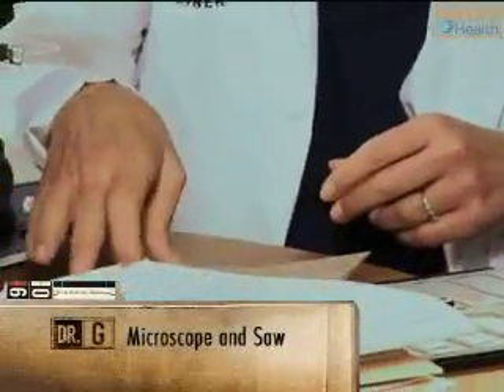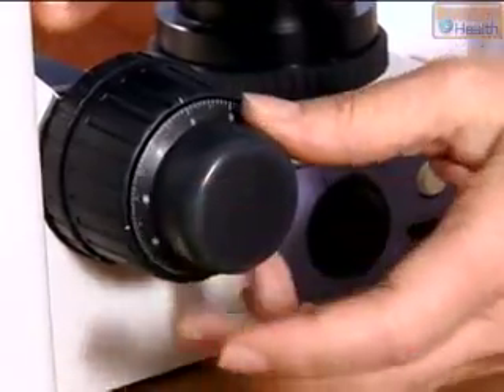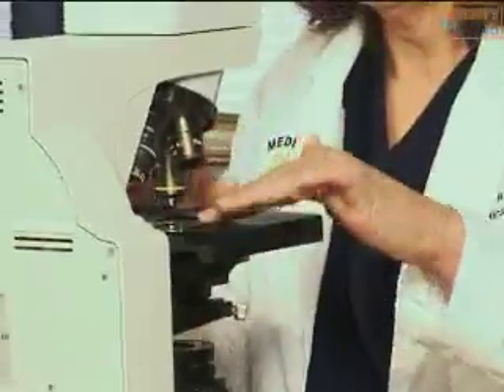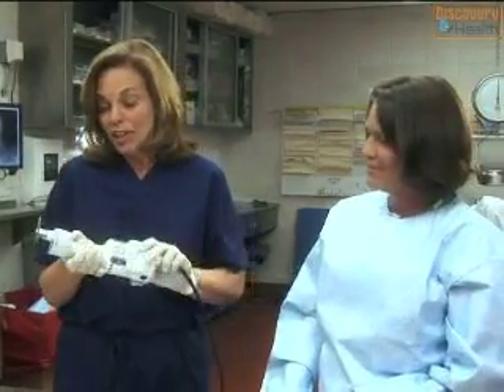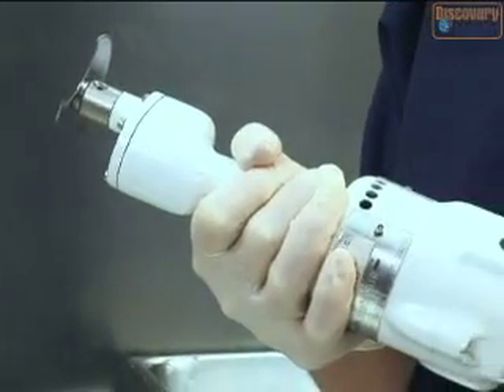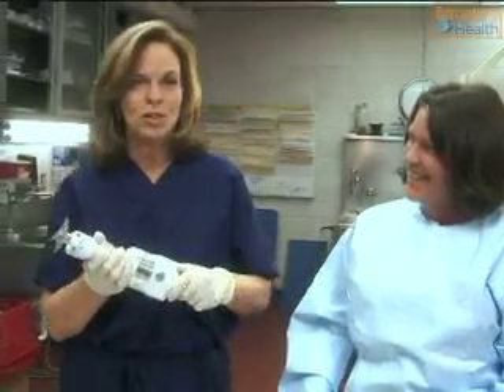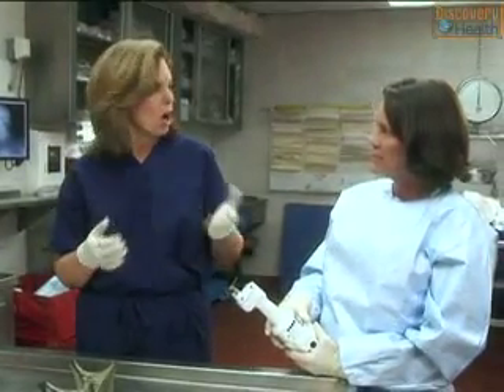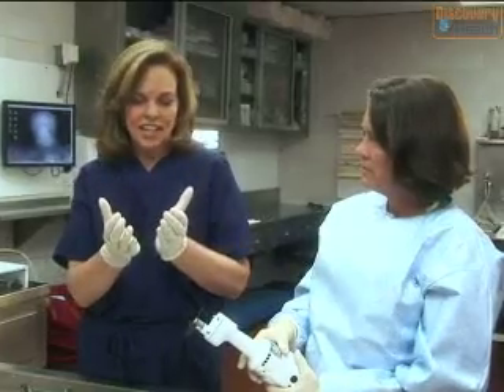Dr. G Medical Examiner - Microscope and Saw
See how Dr. G uses these valuable tools.